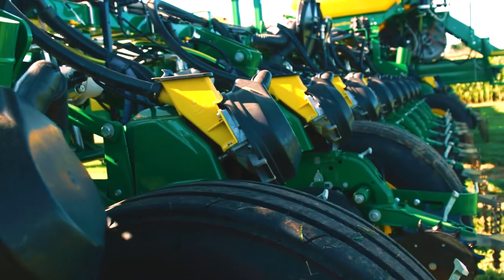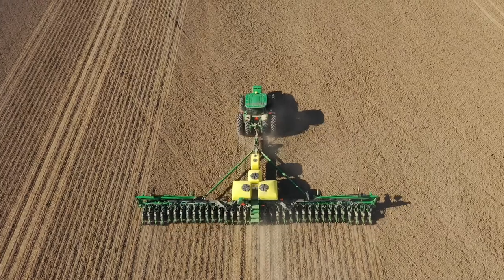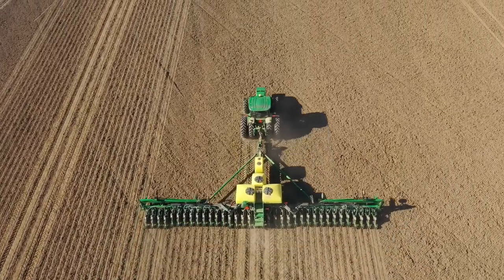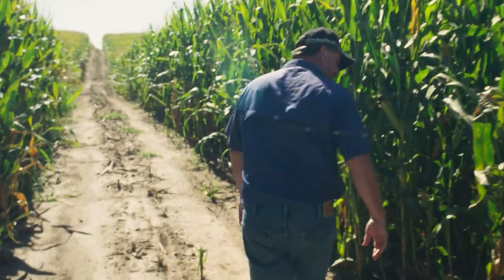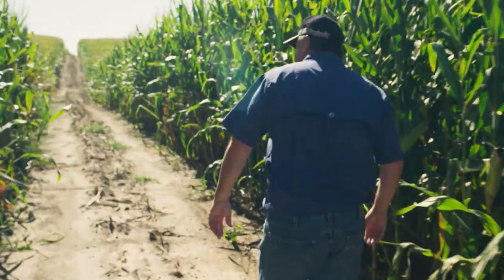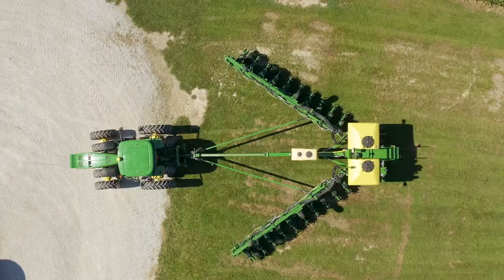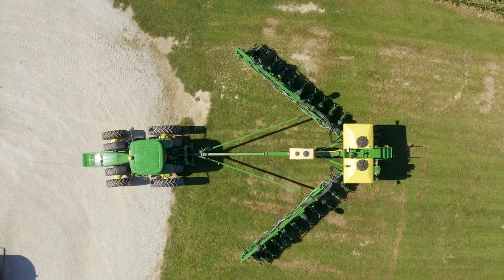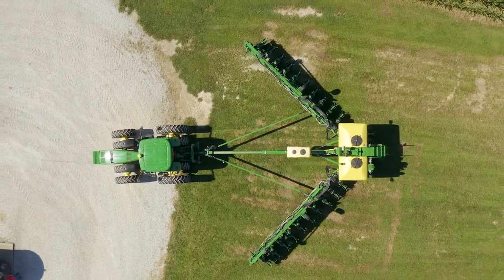Grower Testimonial: Roy Houdersheldt, Shelby, NE, for the 3RIVE 3D® Application System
Nebraska grower Roy Houdersheldt plants all of his farm’s acres, making time a huge constraint each spring. Equipped with a 3RIVE 3D® application system on his planter, Roy says it allows him to “plant sunup to sundown and not have to stop for anything but seed.” Listen as he explains other benefits the 3RIVE 3D system brings to his operation including lowered seed costs.

Always read and follow all label directions, precautions and restrictions for use. Some products may not be registered for sale or use in all states. 21-FMC-1874 11/20
1875